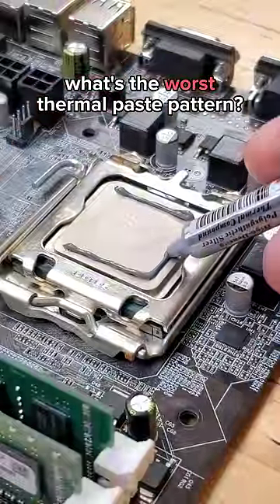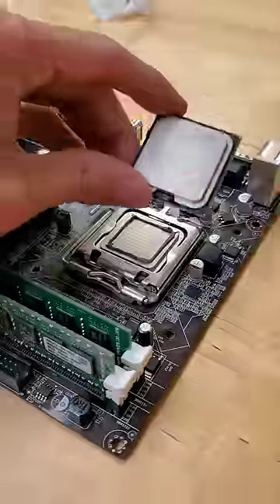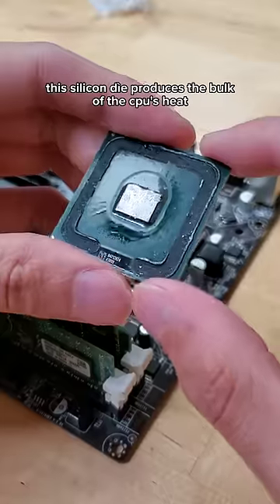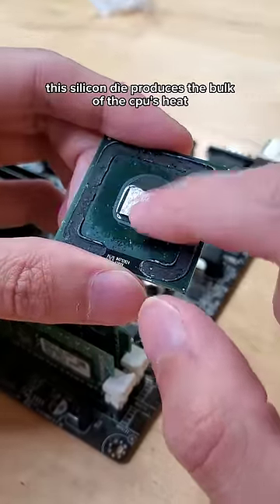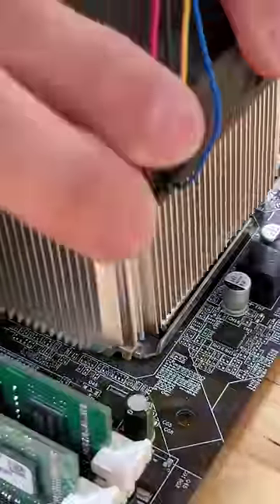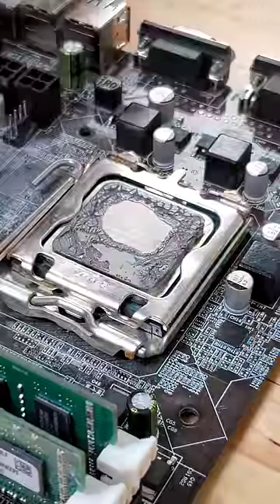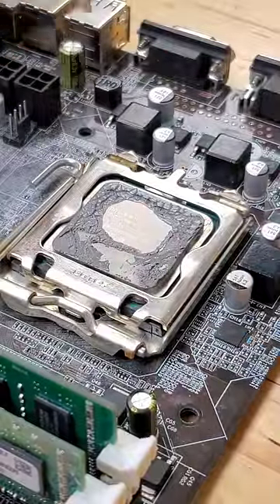what's the worst thermal paste pattern?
what's the best thermal paste pattern to use in your PC? any pattern that keeps the thermal paste in the middle of the processor!